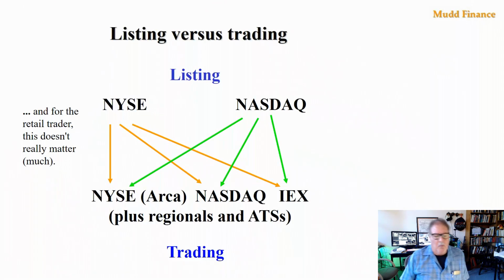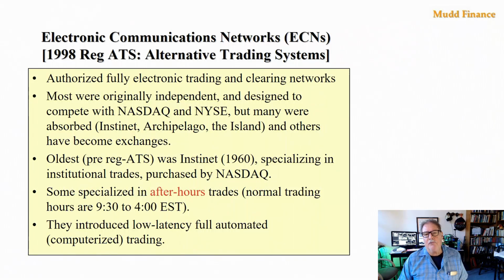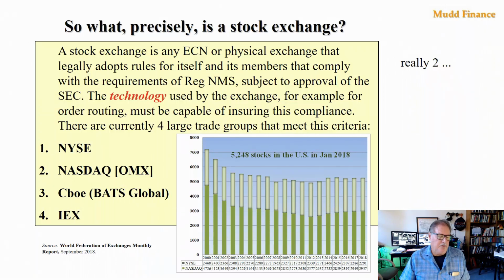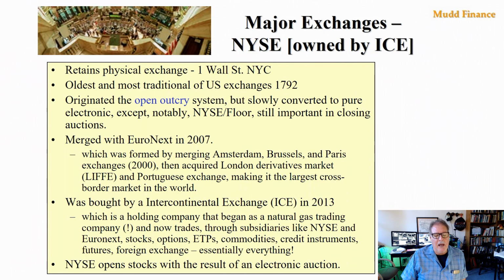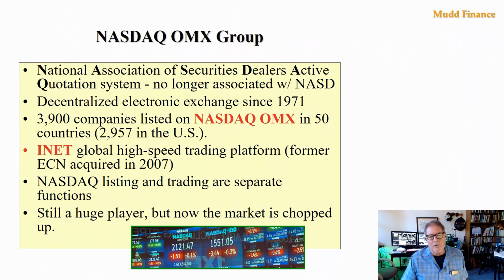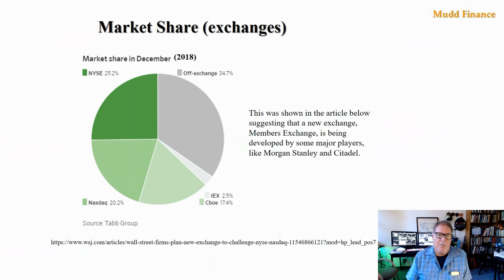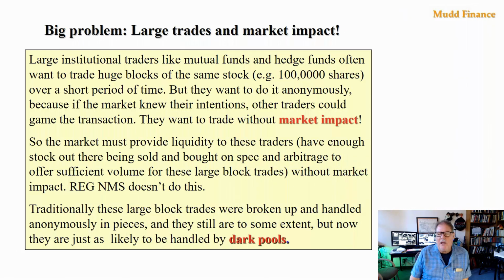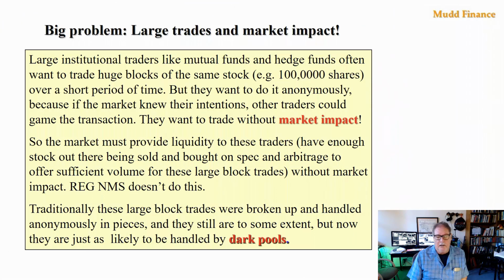Econ 104 Stock Exchanges Part 1 Sept 17, 2019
Stock exchanges part 1 September 17, 2019